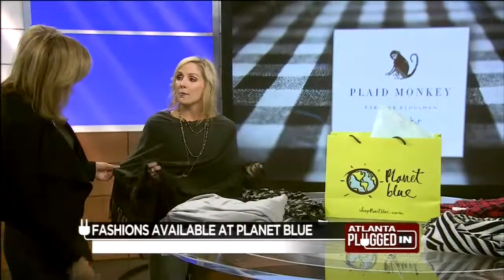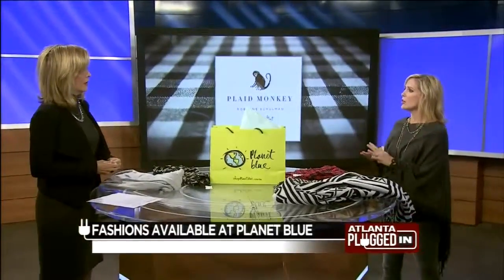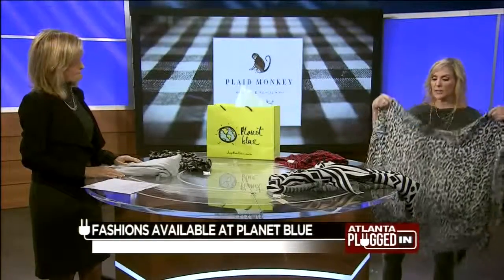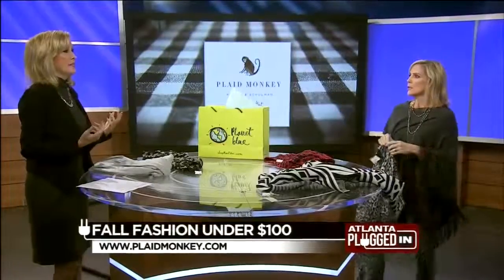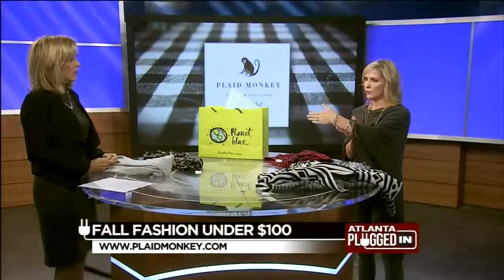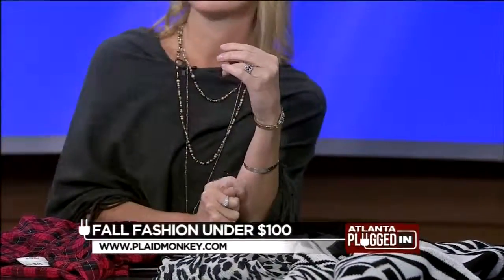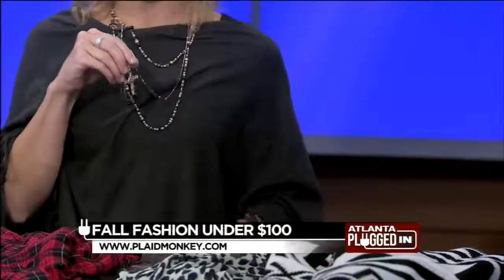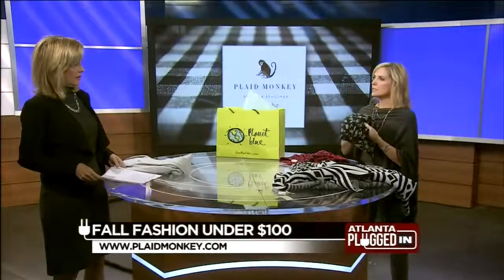PLAID MONKEY AND STYLIST, ROBANNE SCHULMAN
STYLIST ROBANNE SCHULMAN TALKS ABOUT THE BEST WAYS TO TRANSITION YOUR FASHION INTO FALL